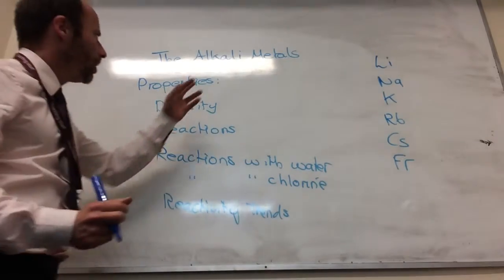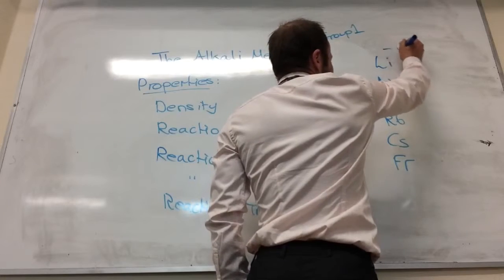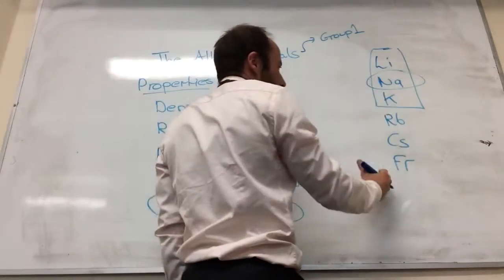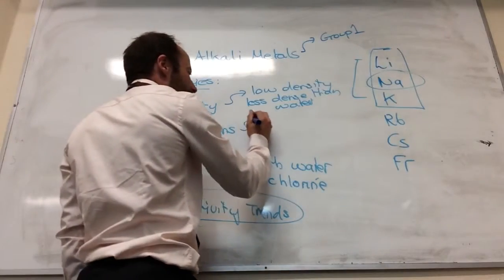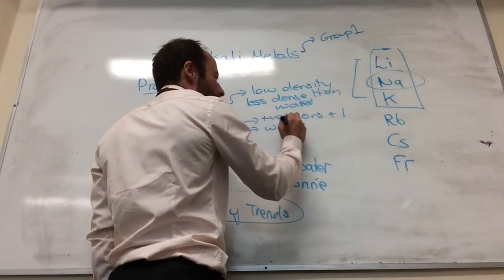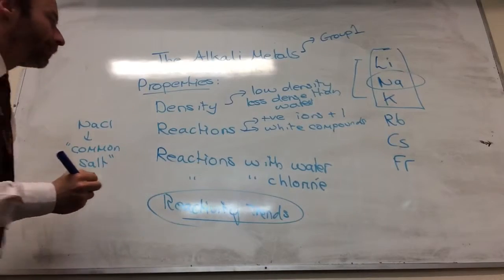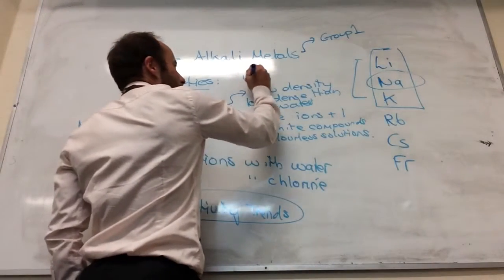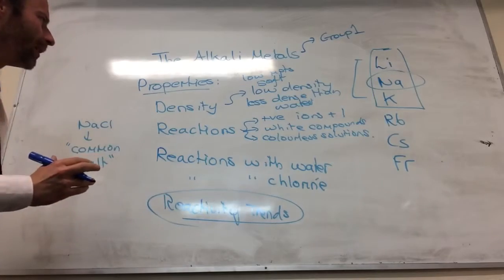Introduction to the alkali metals from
We go through some basics for the Alkali Metals